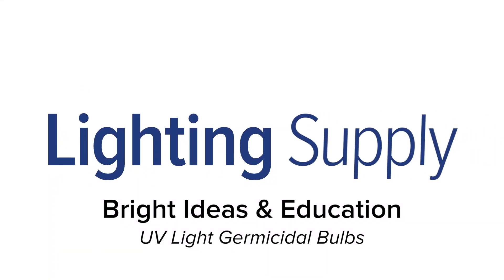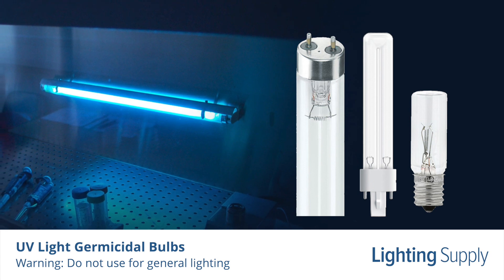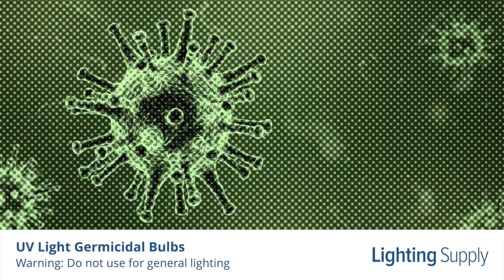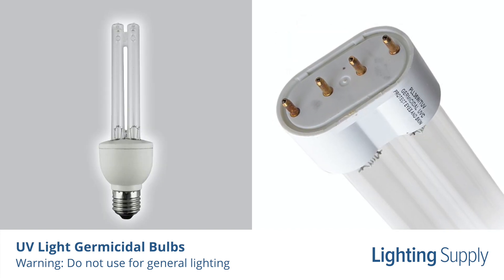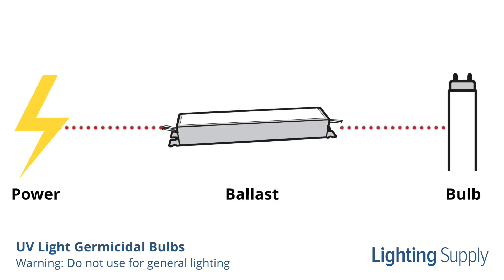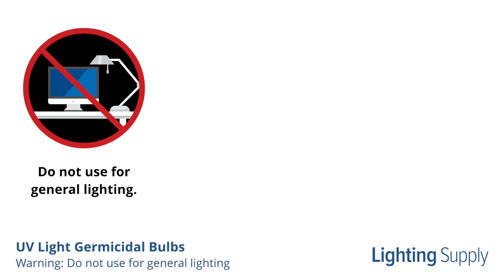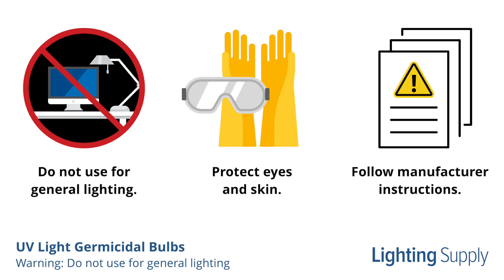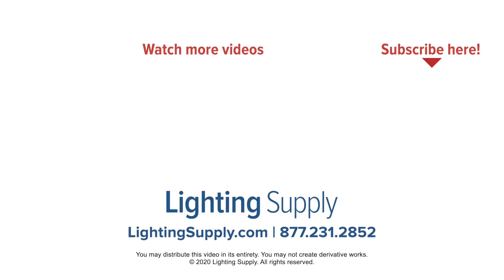UV Light Disinfecting Germicidal Bulbs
Shop UV Light Germicidal Bulbs

UV light germicidal bulbs are the perfect solution for sterilizing and disinfecting workplaces and tools in medical facilities and laboratories.

Germicidal bulbs produce short-wavelength ultraviolet, or UVC, which leads to the eradication of harmful bacteria and viruses by disrupting its DNA structure.

These bulbs come in various shapes and sizes. Some popular options are T8 and T5 fluorescent tubes and plug-in and medium base CFLs.

As with any fluorescent or HID bulb, germicidal bulbs require the use of an external ballast to regulate the flow of current.

In addition to medical facilities, germicidal bulbs are also used to kill microorganisms during wastewater treatment and create ozone for sanitizing systems in hot tubs and aquariums.

Because these bulbs produce UV light, they can be dangerous and are not to be used in general lighting applications. Do not expose skin or eyes to direct or reflected light by germicidal bulbs and use with caution under manufacturer approved conditions.